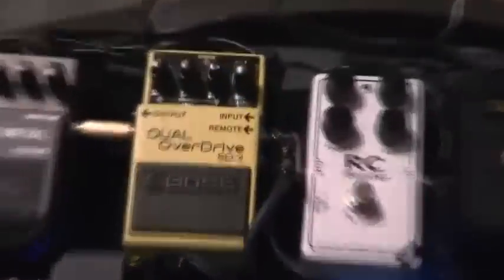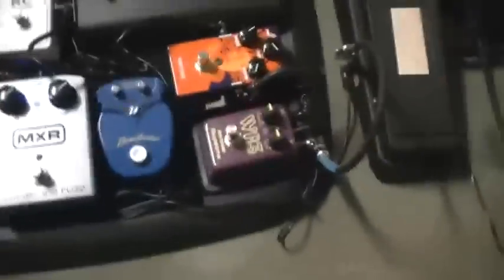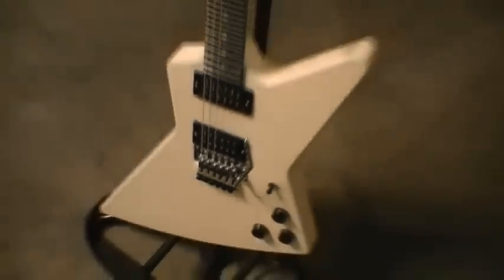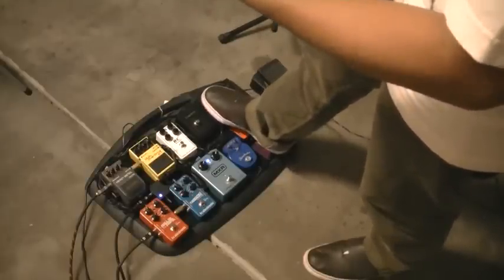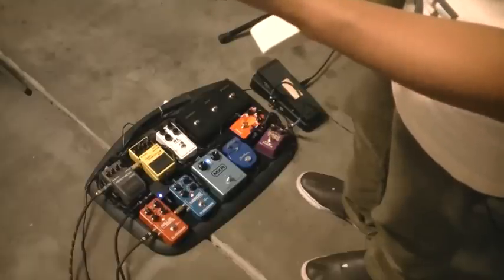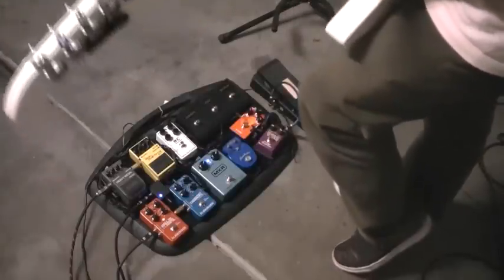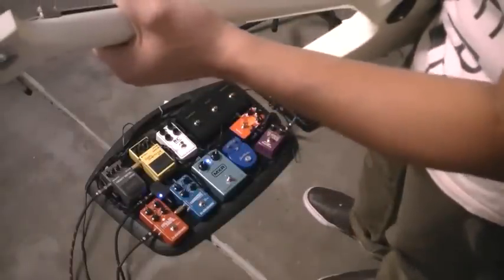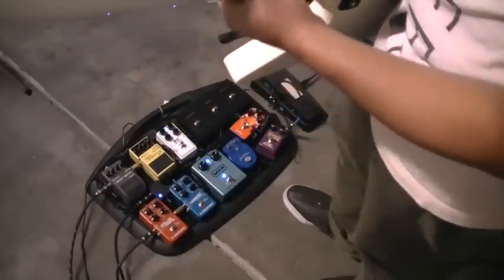PDC-TV: Perf De Castro 2013 electric rig walkthrough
This video walks through and demos my newly wired pedal board for this year. Also gives an insight to how I use my pedals to work with my guitar and amp to get a plethora of sounds.